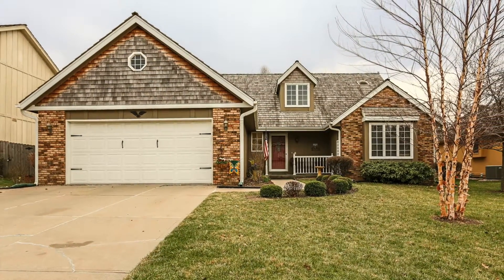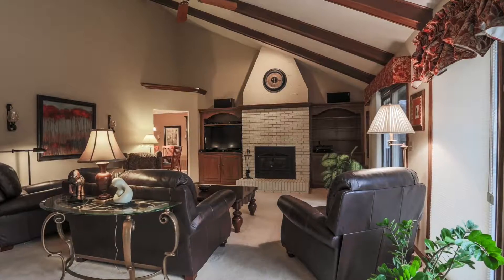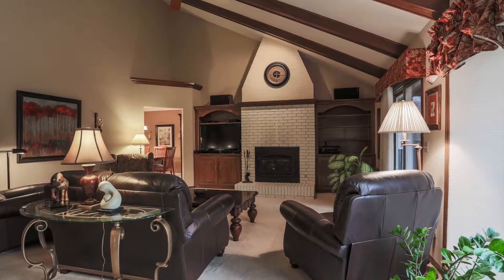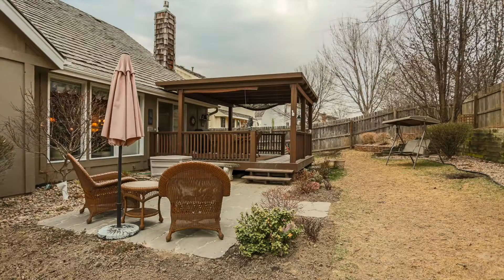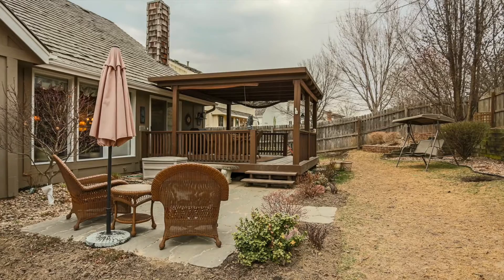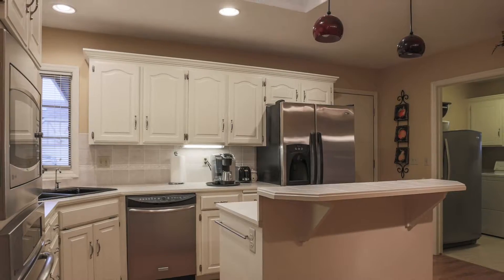1232 Limerick Rd Papillion, NE JUST LISTED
Listed by Mike Pettid (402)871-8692 with The Metro Pros at Berkshire Hathaway HomeServices Ambassador Real Estate.  1232 Limerick Road Papillion, NE 68046